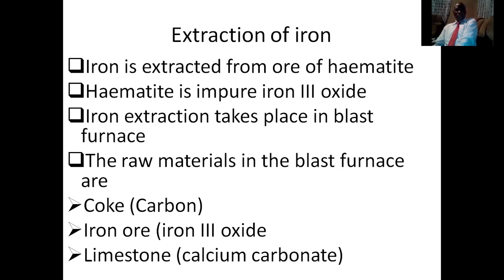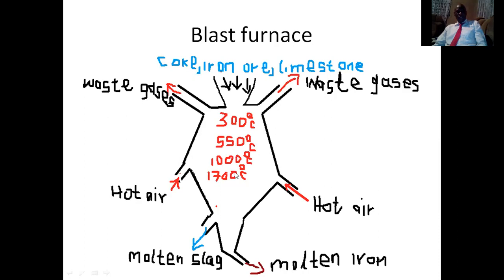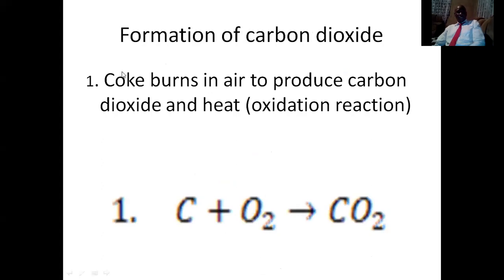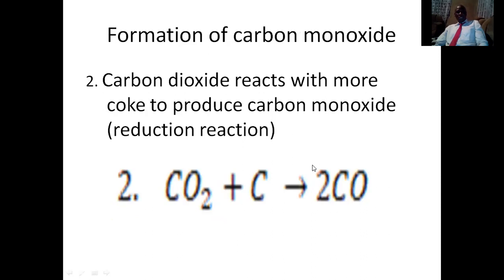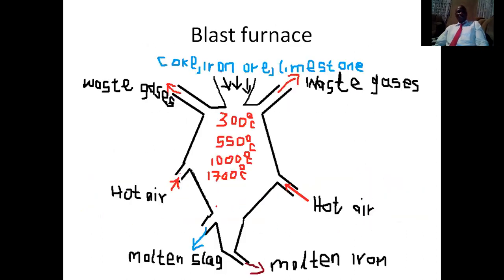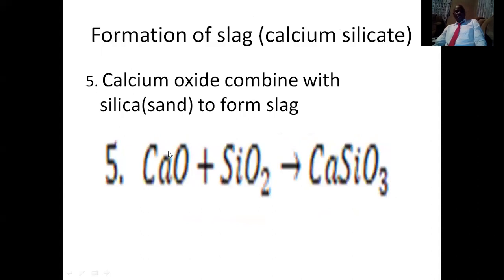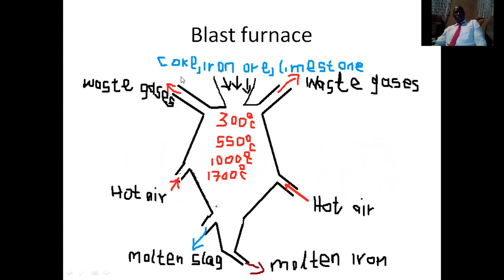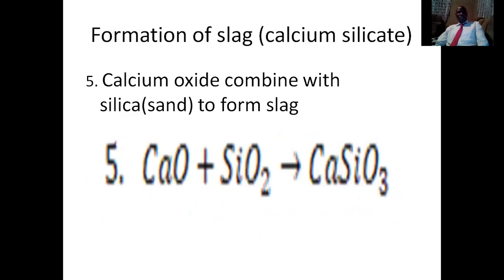Extraction of Iron in the blast furnace using raw materials; coke, limestone and iron III oxide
Extraction of iron in the blast furnace using; coke (carbon), limestone (calcium carbonate), haematite (iron III oxide)